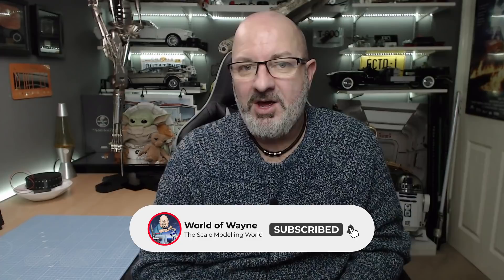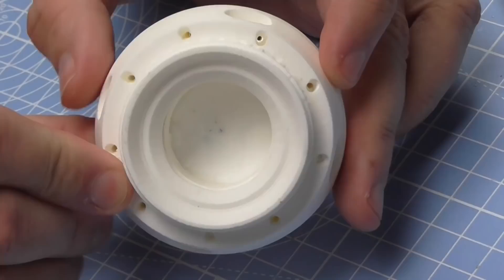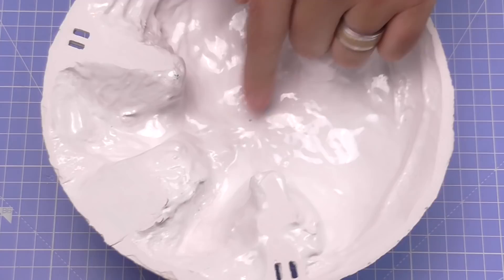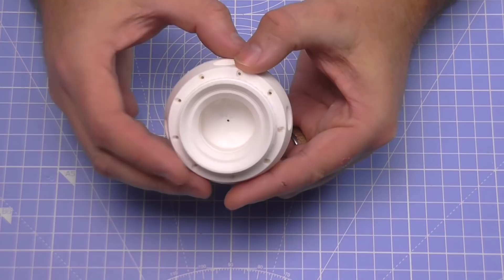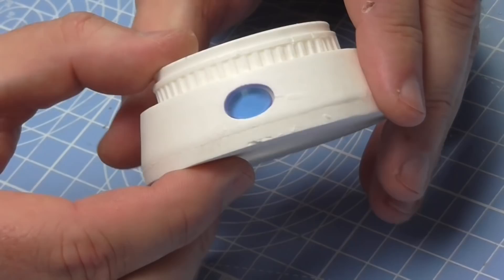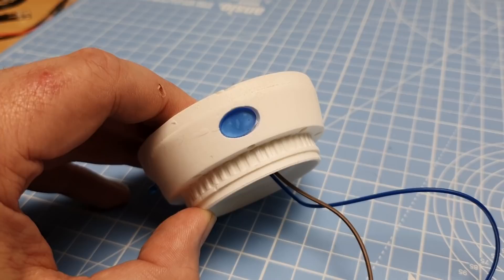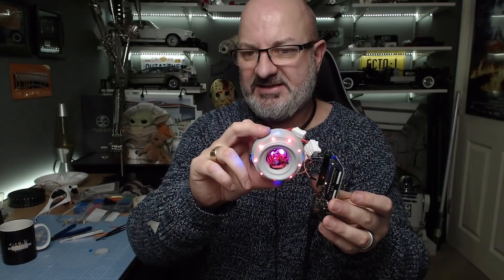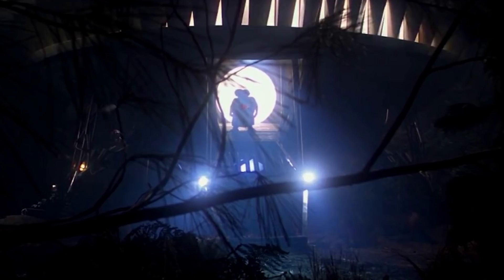Build the E.T. Phone Home One Spaceship from GoldenArmor - Part 2 - The Lower Engine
This is the excellent fan made spaceship from E.T. The Extra Terrestrial from the folks over
who has also built this amazing model.